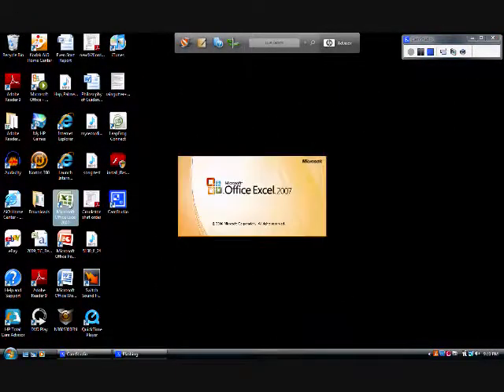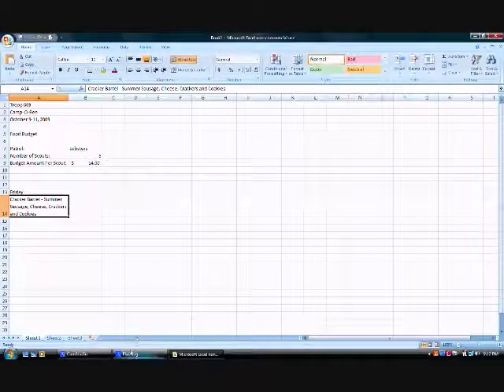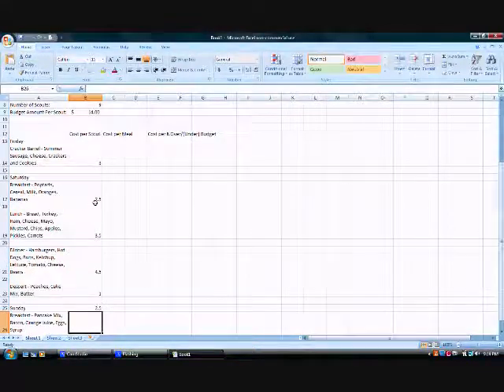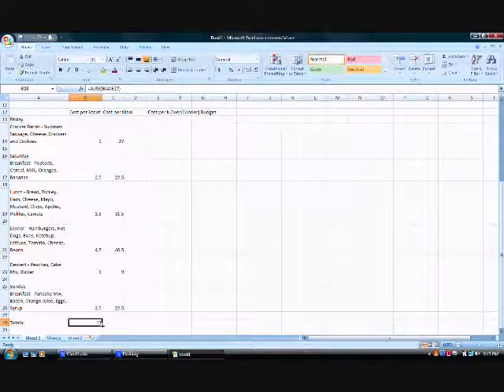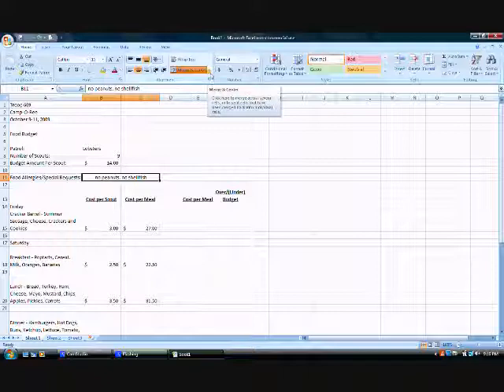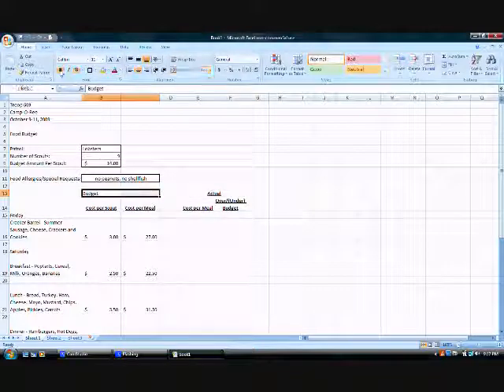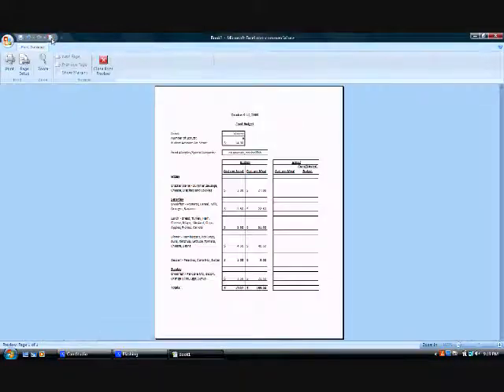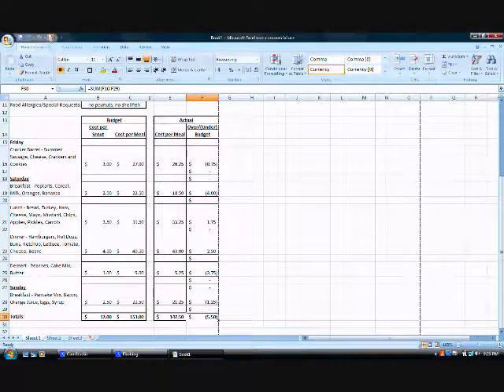Computer Merit Badge: Requirement 6B - PART 2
This two-part video is a brief introduction to spreadsheet programs as part of the BSA Computer Merit Badge Requirement 6B:  prepare a budget for a patrol campout using a spreadsheet program.